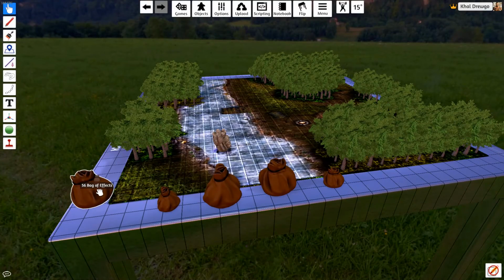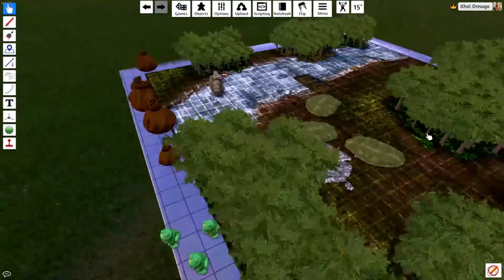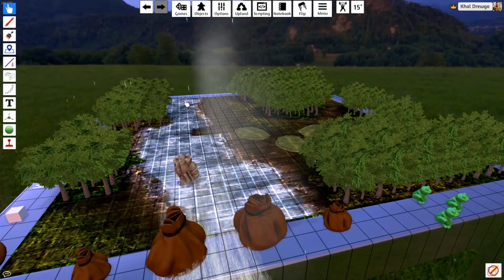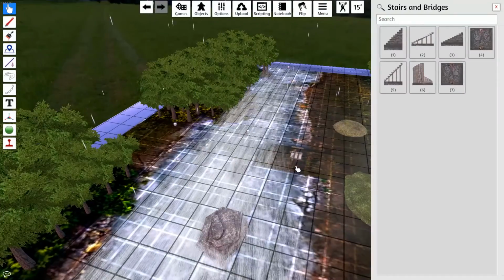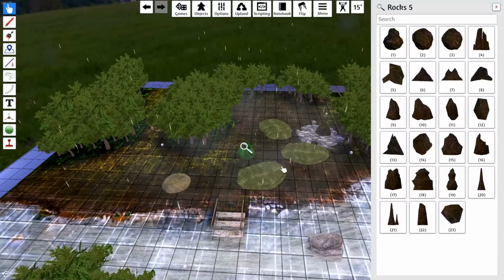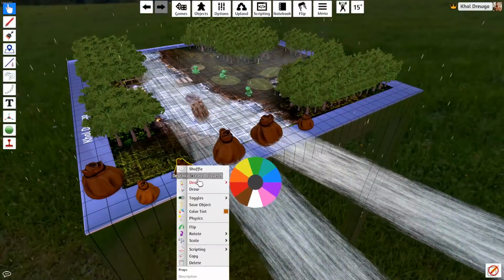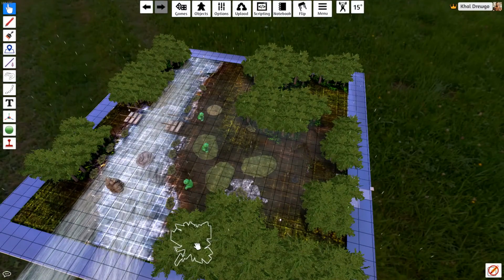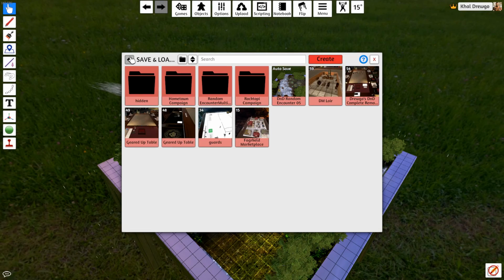Let's Build a D&D River Encounter! - Tabletop Sim for Dungeons and Dragons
In this episode of Let's Build I take you with me as I make a river encounter that my party went through in our last recorded session!

If you'd like to watch us play through this map and for our full D&D session